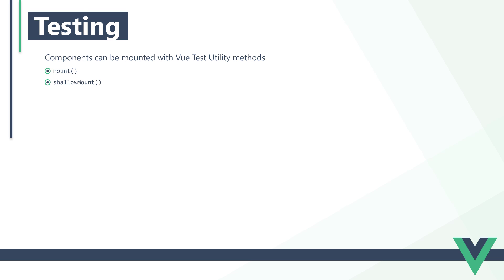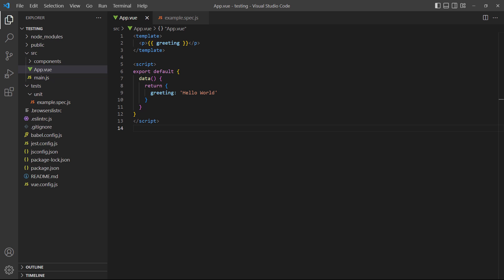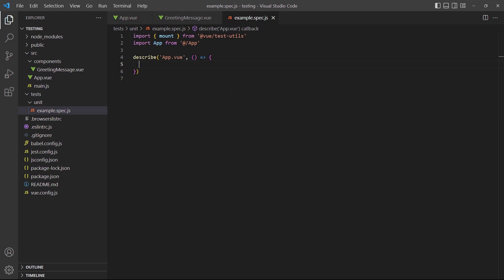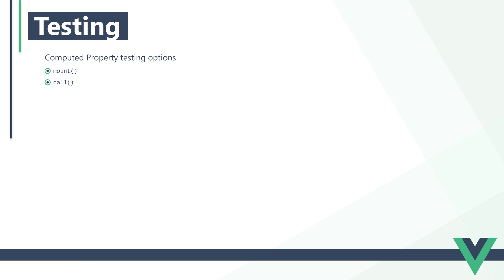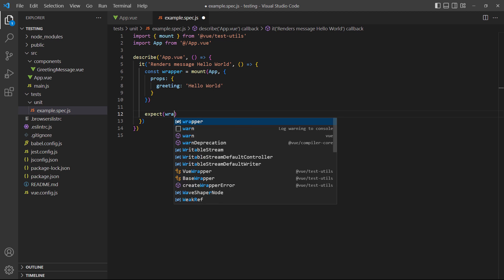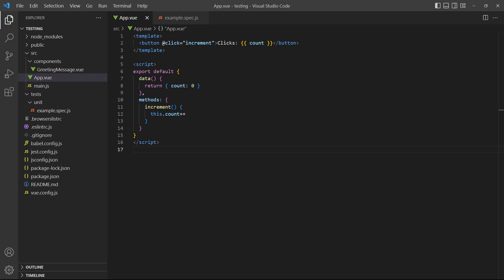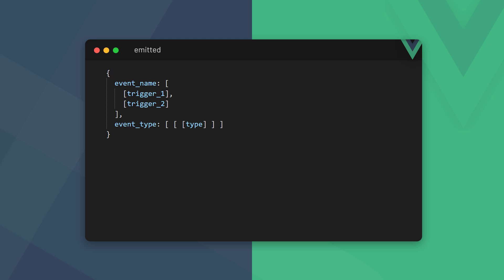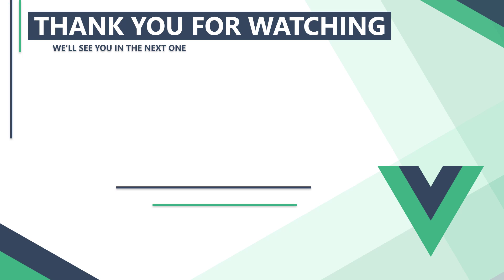#34 - Unit Testing Components - Vue 3 (Options API) Tutorial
In this Vue 3 tutorial, we learn how to test specific Vue features with Jest. We cover testing components and their children, elements in components, computed properties, props and native and custom events.

We cover the following topics:
1. Lesson Project
2. How to test a component
3. How to test if elements exist
4. How to find a child component
5. How to test computed properties
6. How to test props
7. How to test native DOM events
8. How to test component events